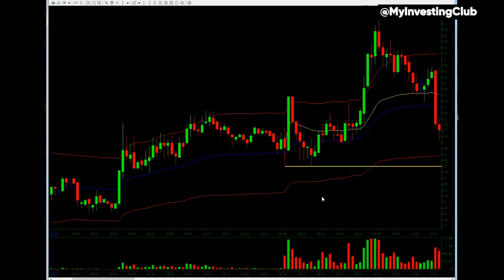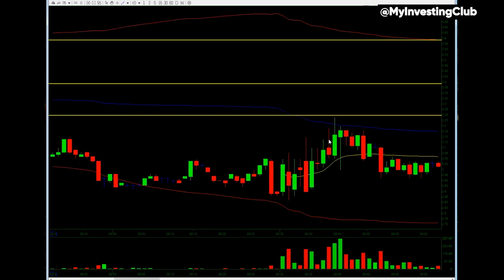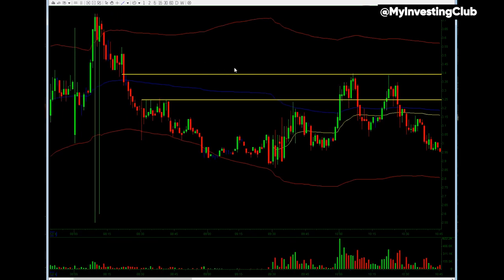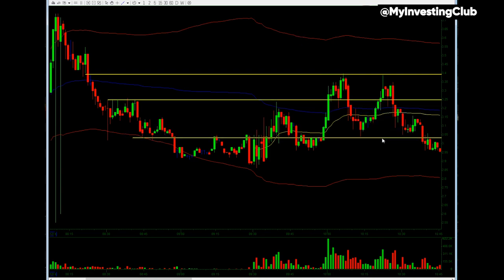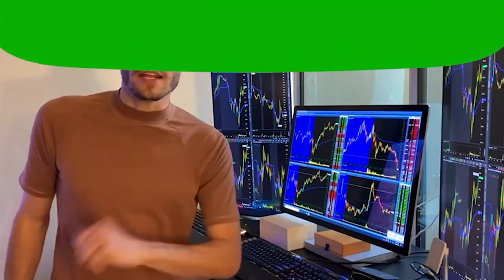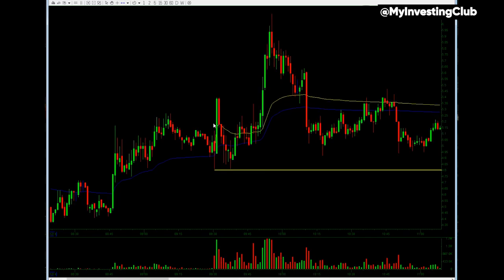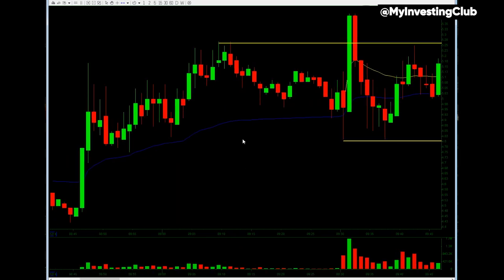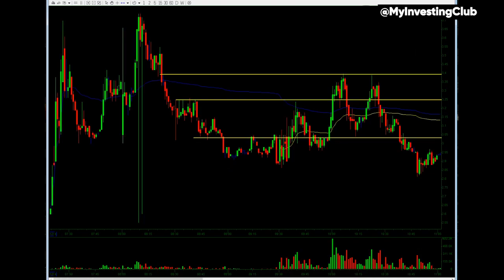How To Size Into Stocks & WHEN To Use MAX SIZE